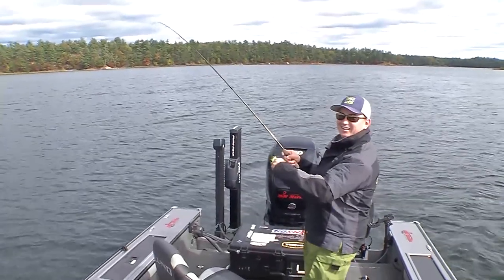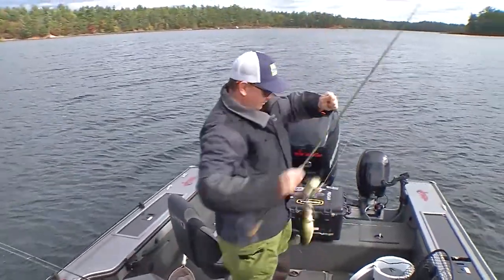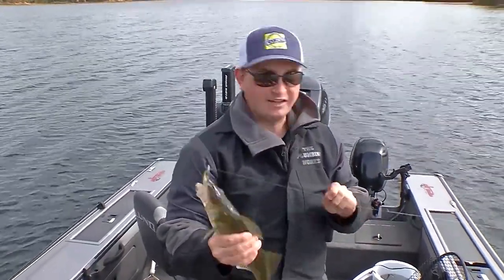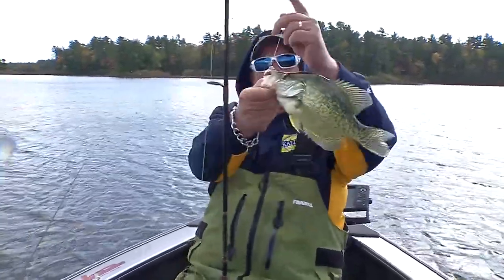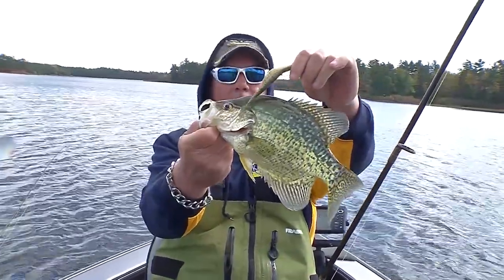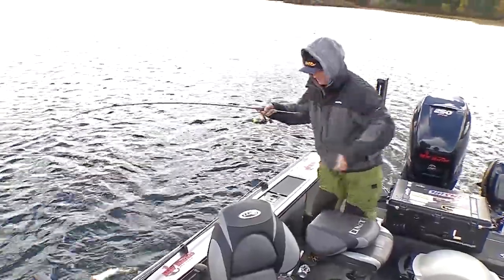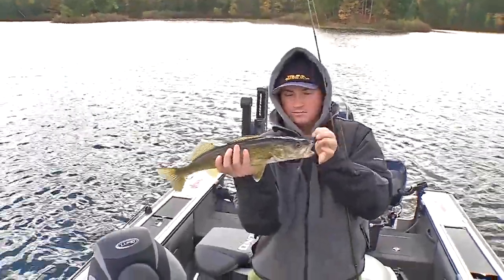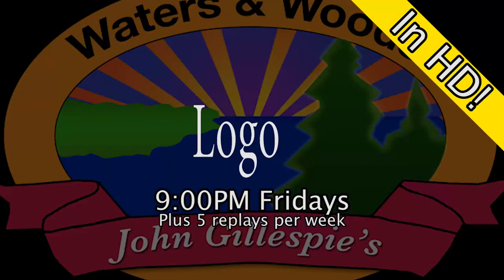42 Annual Photographer Outing -Preview-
Episode 42
Annual Photographer Outing
Show Date: October 18th & 19th, 2014
Location: Vilas County, Wisconsin

It’s employee appreciation week at John Gillespie's Waters & Woods, and since I’m the only employee, John is taking me fishing.  We head to beautiful Vilas County, which has an astounding 1,318 lakes.  Almost 16% of the county is covered in water!  All of those lakes are opportunities to check out something new, and of course, catch fish.

We are presented with some pretty windy conditions, so we can’t fish every area that we want, yet still find bass and walleye milling around in the same areas.  We are fishing weeds, and exclusively using the Kalin’s Wack-O on a darter-head jig.  Popping plastics through the weeds will get you the “thump” of a strike, which for someone like me who doesn’t fish all the time, is awesome.

-Ryan “The Photographer”